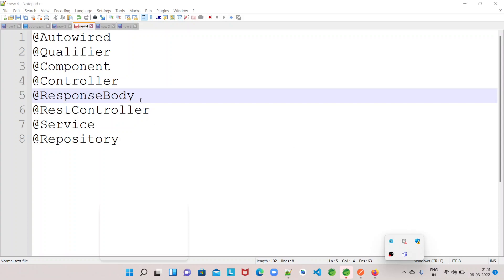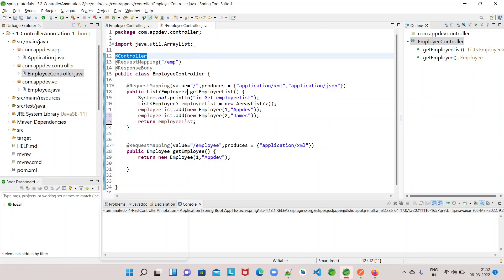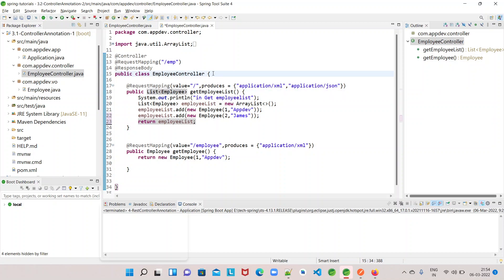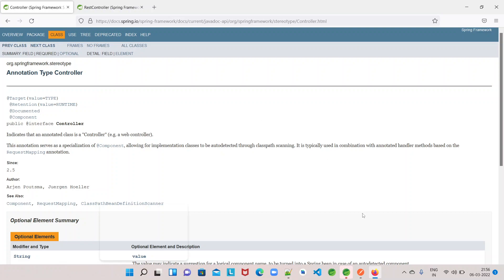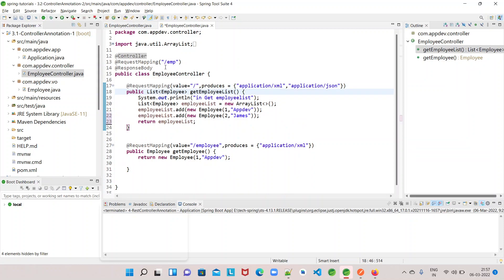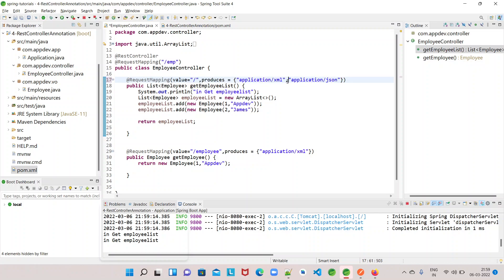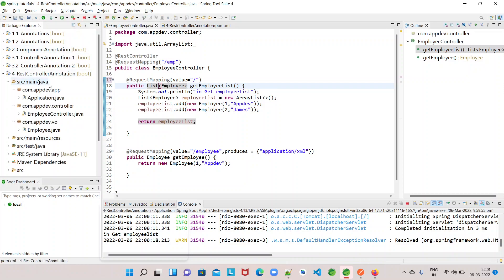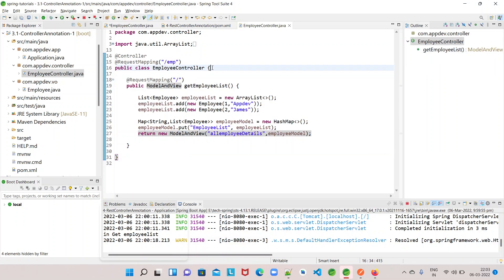Spring Annotations Part - 4 | @RestController Annotation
This Video explains @RestController in detail with examples. also discusses the necessity of introduction of @RestController. also discusses the differences between @Controller vs @RestController.